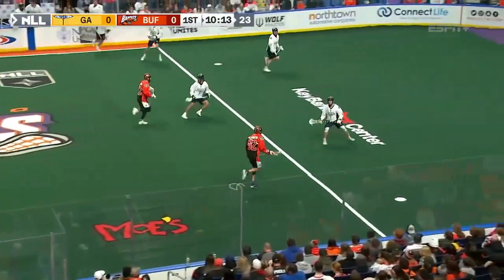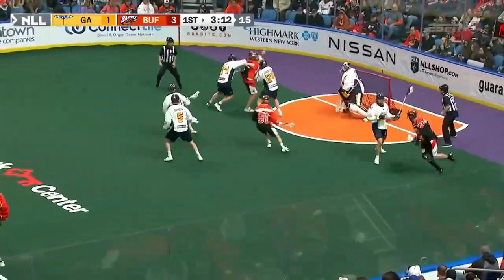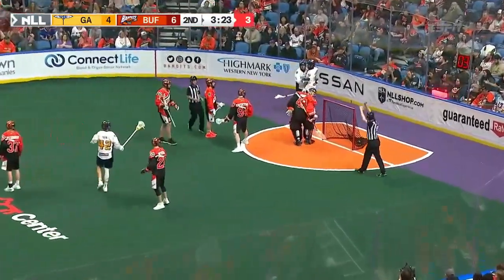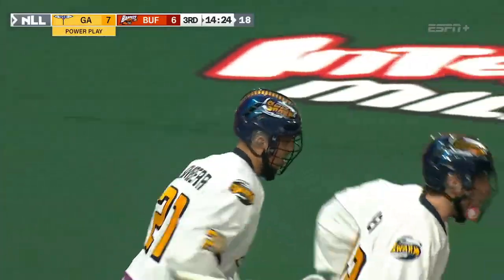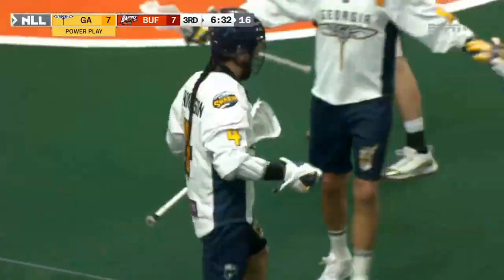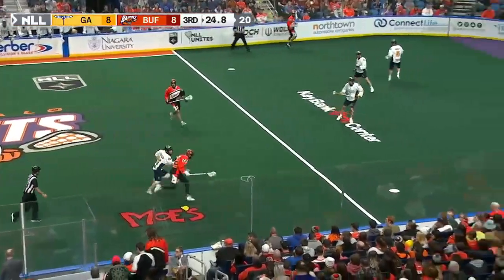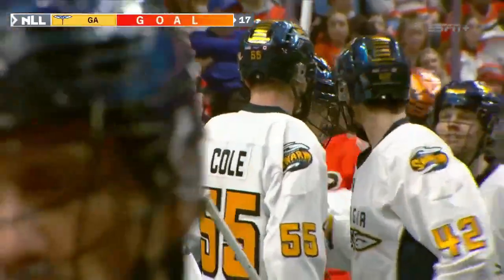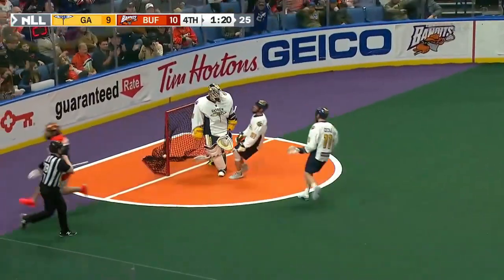Game Recap - Georgia Swarm vs Buffalo Bandits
The Buffalo Bandits beat the Georgia Swarm 11-9, their second consecutive win over the Swarm. January 14, 2023.